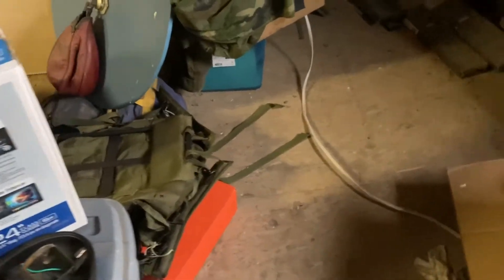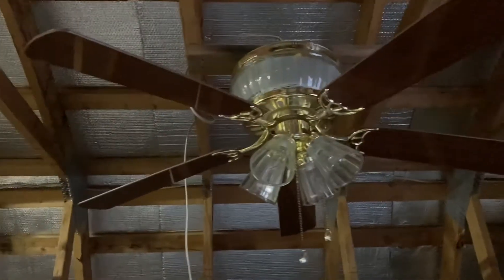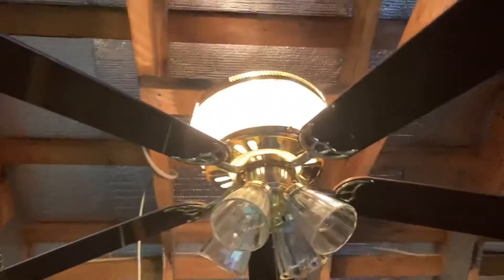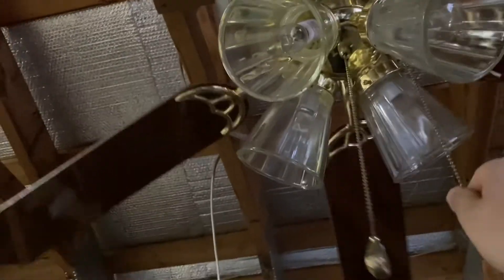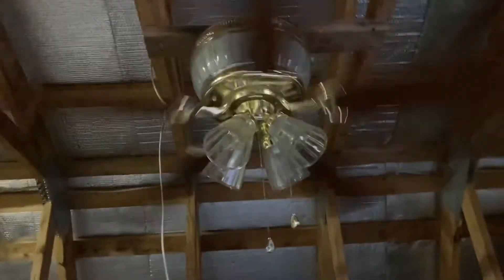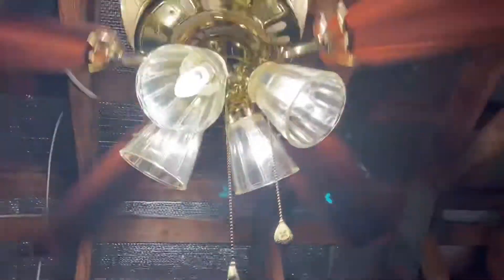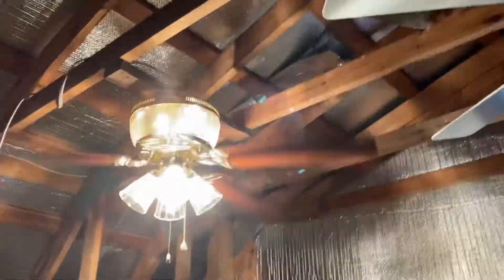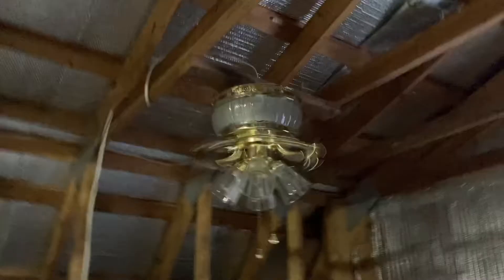Harbor Breeze Wolcott/moonglow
Here is a Harbor Breeze Wolcott/Moonglow. Another purchase from restore. Paid $25 for it. Anyway I hope you enjoy this video